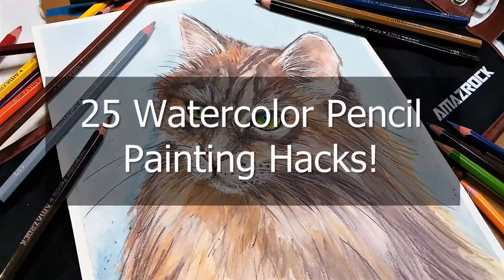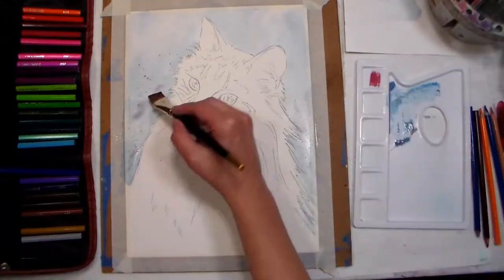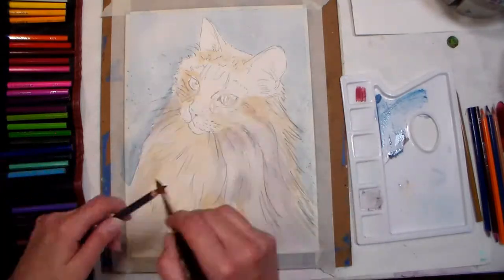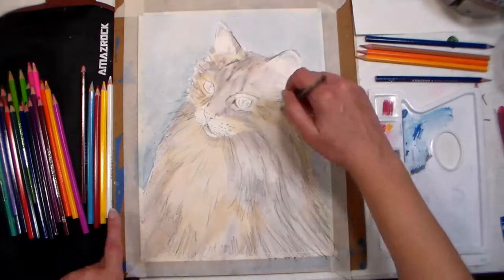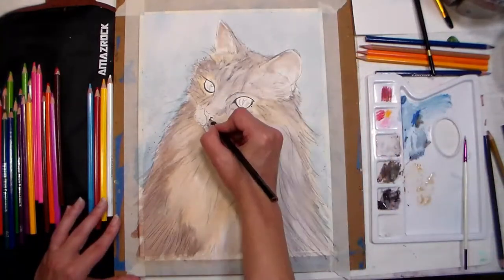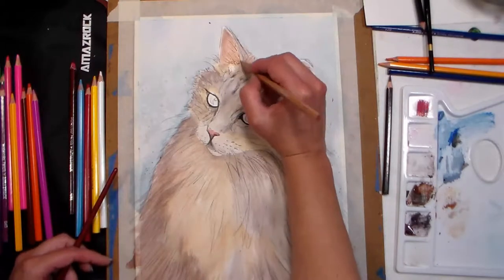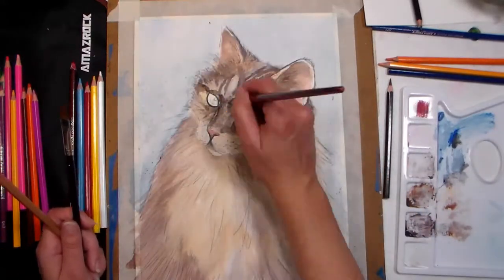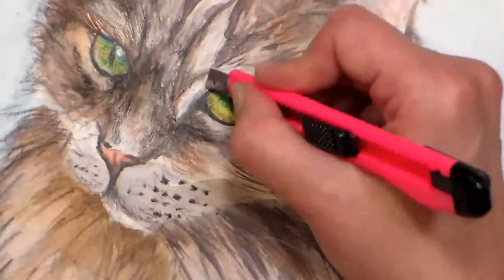Amazrock Watercolor Pencils | 25 Painting Tips - Cat Timelapse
Get These 25 Watercolor Pencil Painting Hacks (How To Paint A Realistic Cat) !
Watercolor Art Demonstration Using Amazrock Watercolor Pencils

Supplies Used :

1. Amazrock Watercolor pencils

2. Watercolor Paper Arches Hot Press

3. Golden Taklon Brushes

About Brands.Amazrock.Com
One of the Best Online Shopping Sites - Discover our Great Buy Deal,  join contest for product giveaways or sign up VIP privileges for HOT DISCOUNT coupons. You would love it !

AMAZROCK BRANDS is the Brand Management business and eCommerce & Digital Marketing Platform arm of AMAZROCK PTE LTD

AMAZROCK is the registered trademark of AMAZROCK PTE LTD